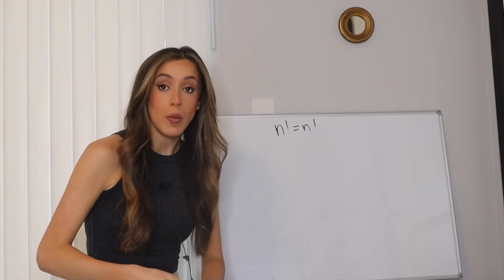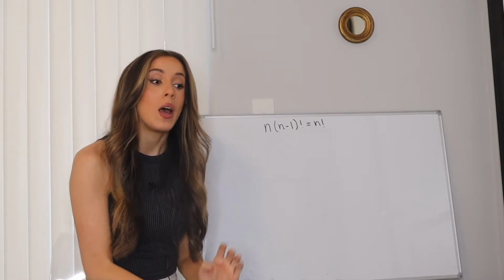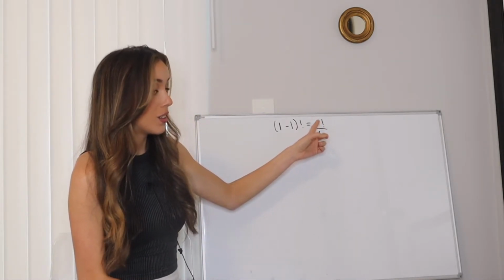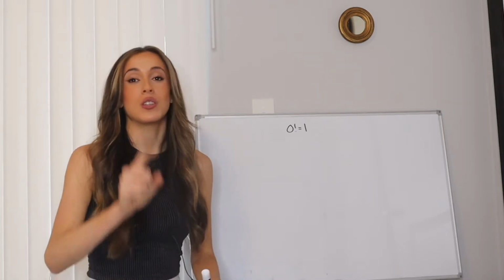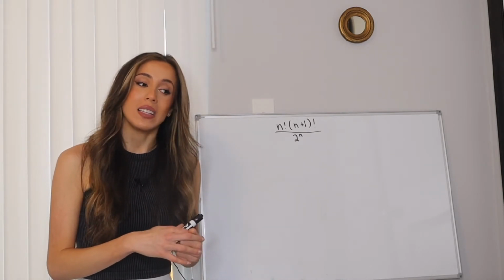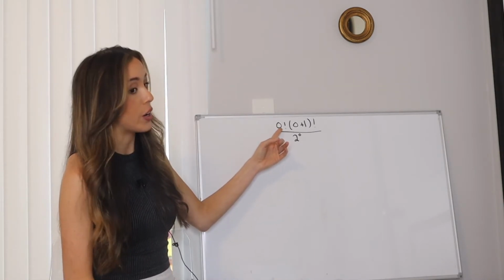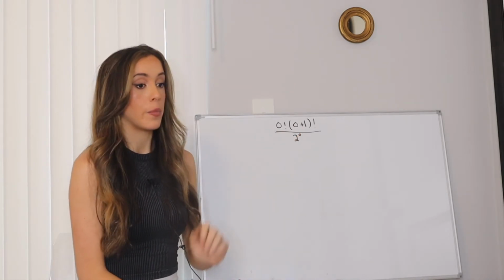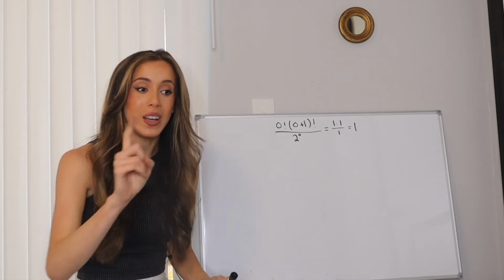How Can Nothing Produce Something?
Is it possible for nothing to produce something? In this video, Isabella shows how zero factorial equals one, which opens the door to how nothing produces something, along with another exciting revelation.